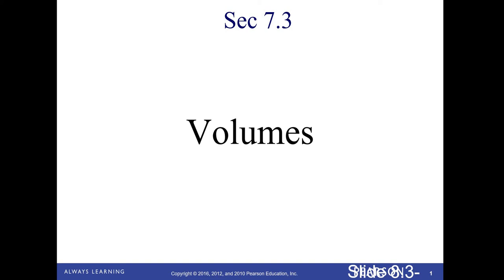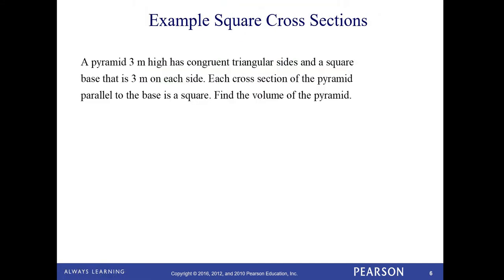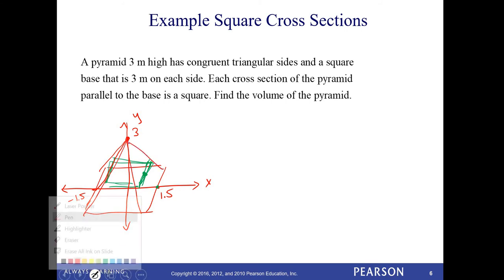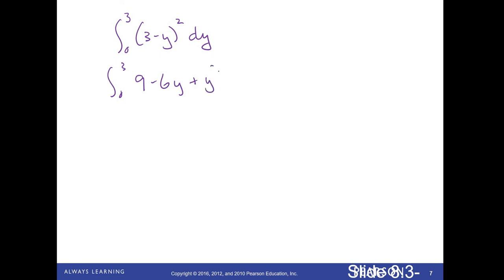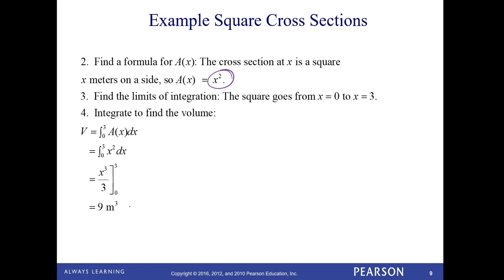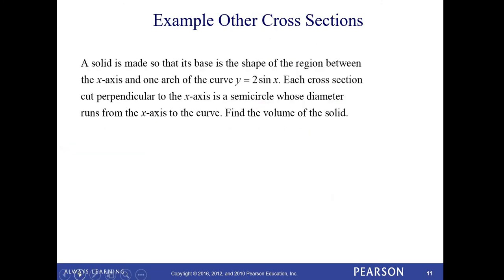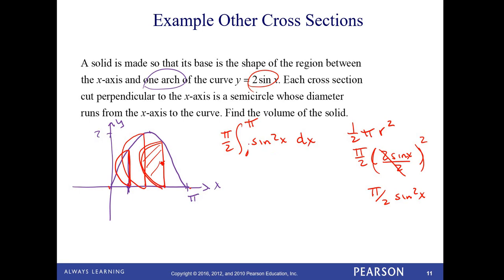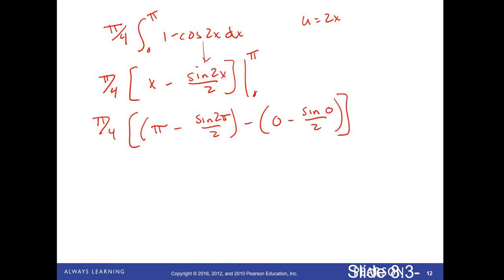AP Calculus BC Sec 7.3 Part I